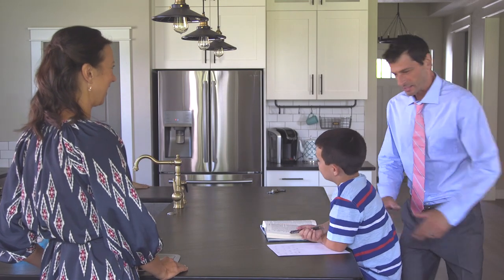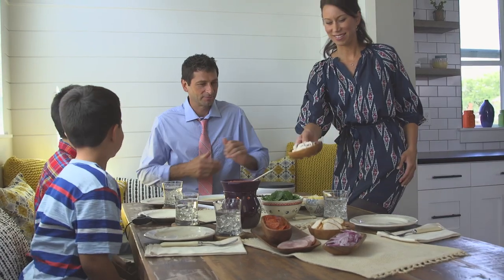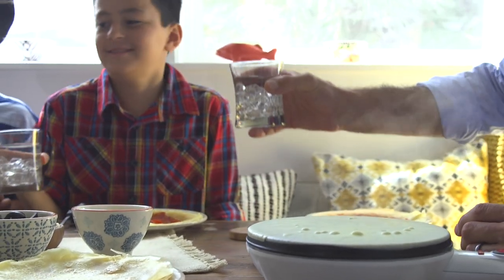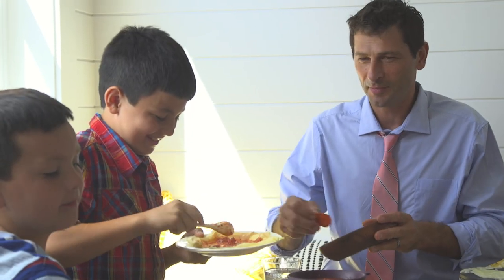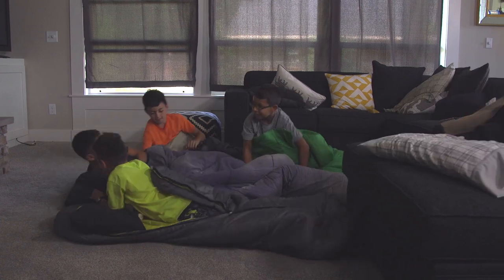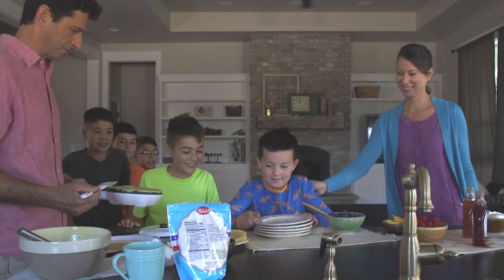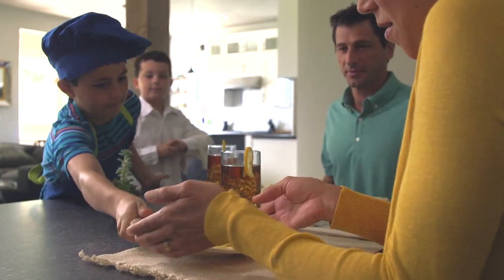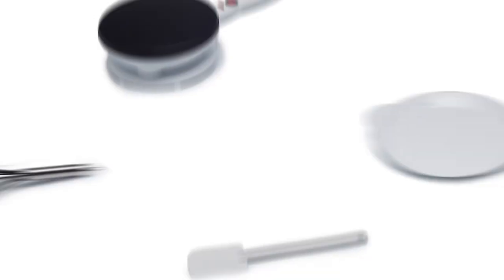Perfectly Thin Crepes with the Velata Crepe Maker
Light & fluffy crepes — easy as 1-2-3

Creating perfectly thin, delicious crepes at home is now quick, easy, and fun with the Velata Crepe Maker! In just 60 seconds, your family will enjoy folding or rolling crepes with your favorite filling or toppings. There’s no end to the sweet or savory options for any meal, snack, or dessert — any time of the day. Bon appétit!

For more recipe and cooking ideas, checkout our blog!

To find a Velata consultant to try or purchase our products, go to: